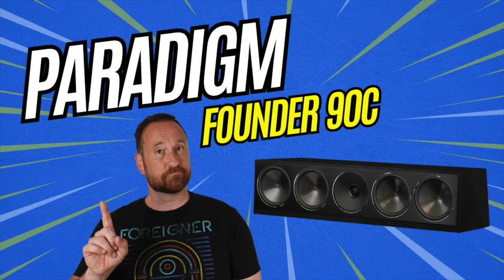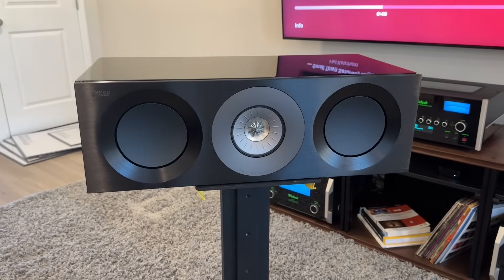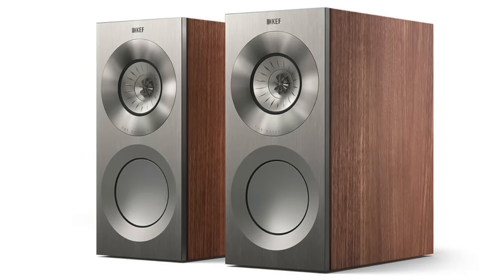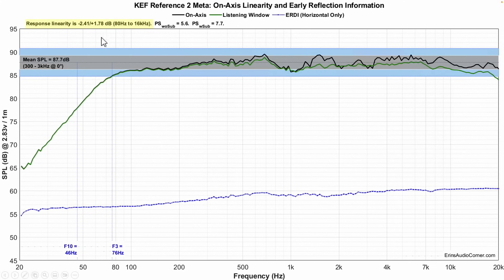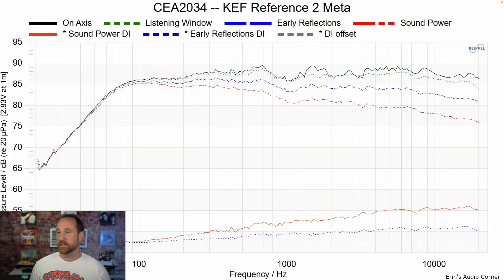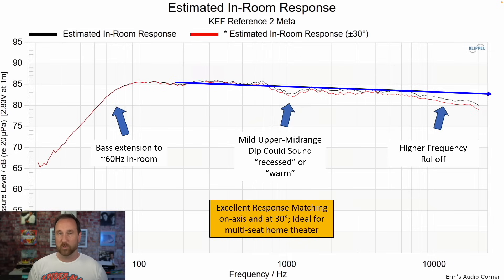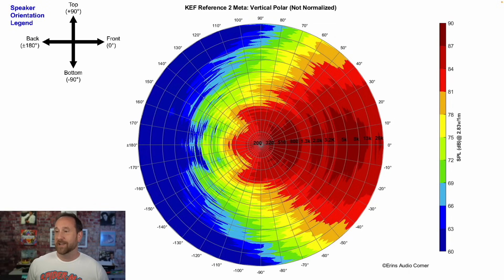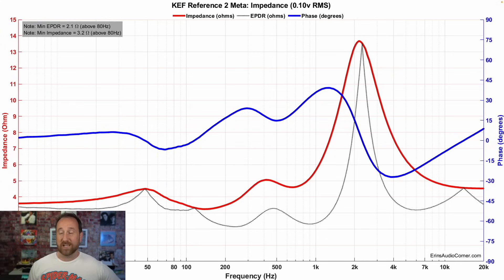Is The KEF Reference 2 Meta Speaker REALLY Worth The Investment?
Summary:
In this review I describe the sound of the KEF Reference 2 Meta Center Channel using both my subjective listening impressions and objective data.  I also provide you with sound clips for a better understanding of what I heard and how it relates to the data.

Join my Patreon and enjoy exclusive behind-the-scenes info, vote on polls for upcoming reviews, provide feedback on content I've released, read about drama I'm dealing with from manufacturers and more via the link below:

Timestamps:
0:00 - Intro
1:02 - Subjective
7:02 - Sound Clips
7:35 - Objective Data
14:10 - Summary